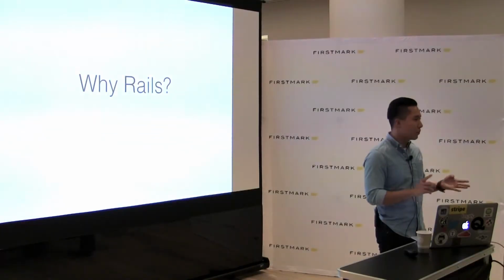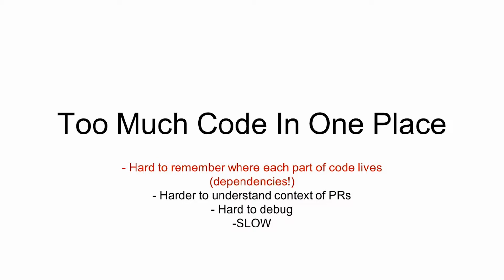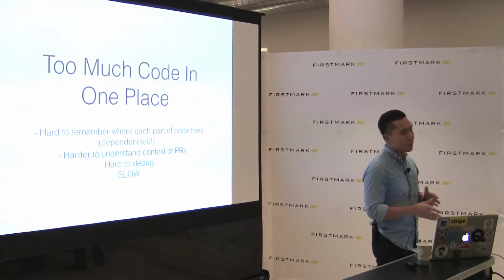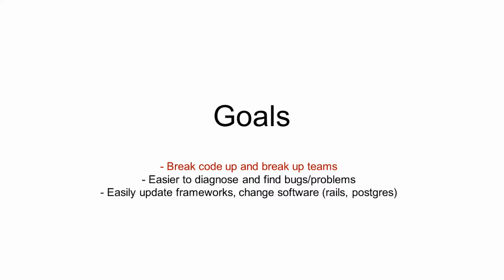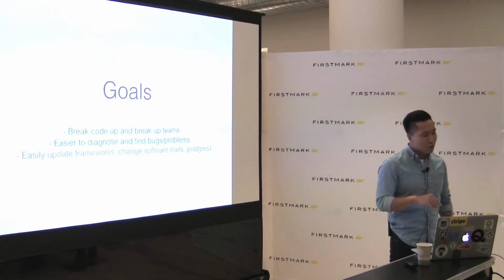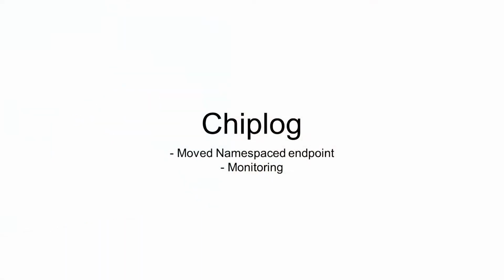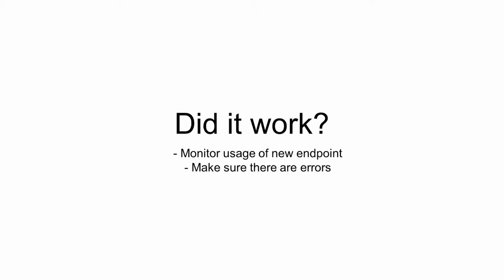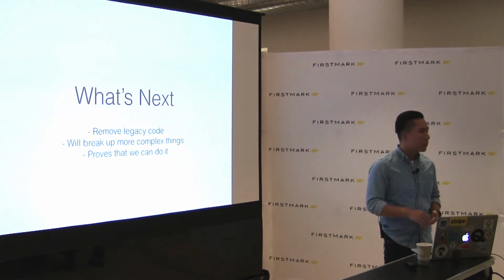Breaking the Rails Monolith // Kenny Chen, DigitalOcean (Hosted By FirstMark)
Kenny Chen from DigitalOcean spoke at FirstMark's Code Driven NYC on February 19, 2016. He discussed DigitalOcean's efforts to break up its code base to increase development speed.

FirstMark Capital is an early stage venture capital firm based in New York City.